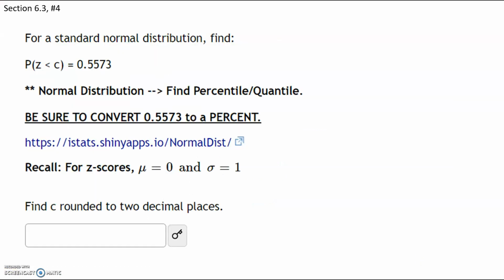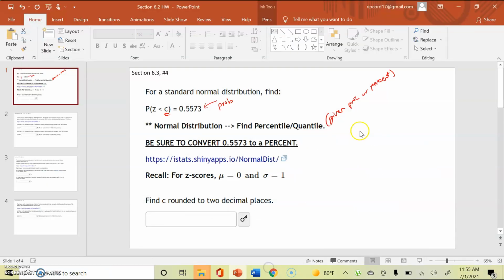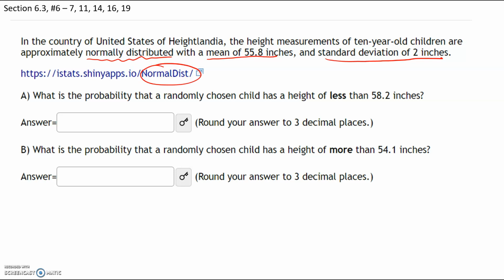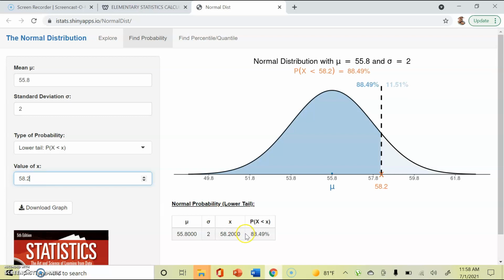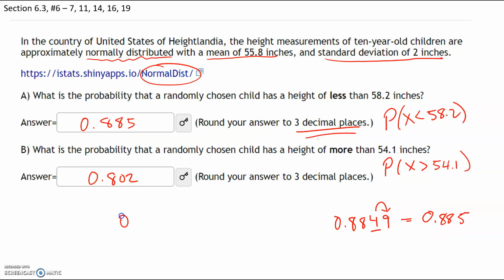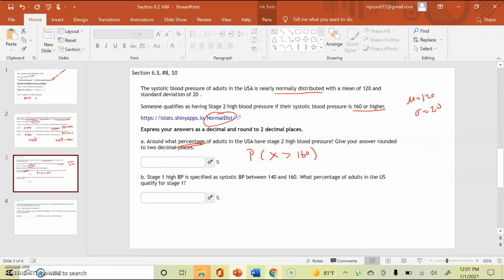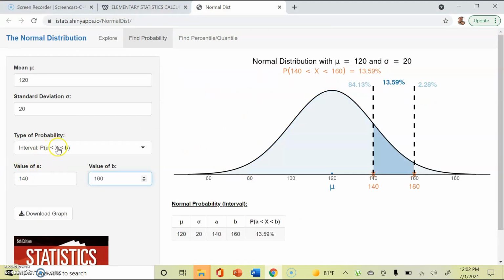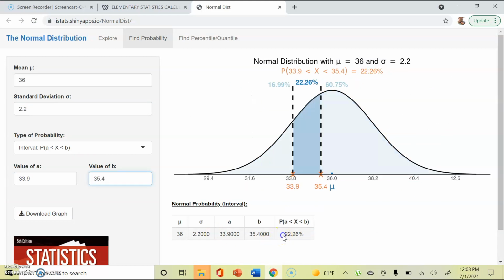Stats_HW Section 6.2